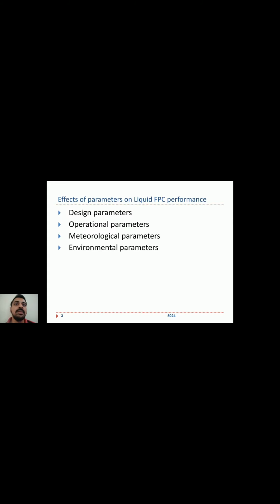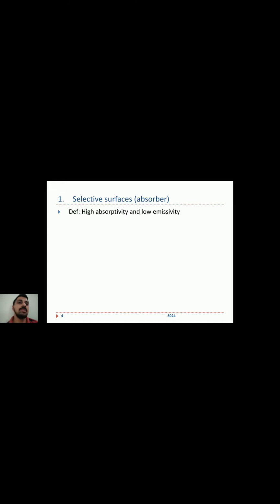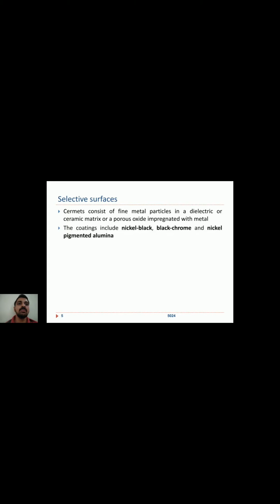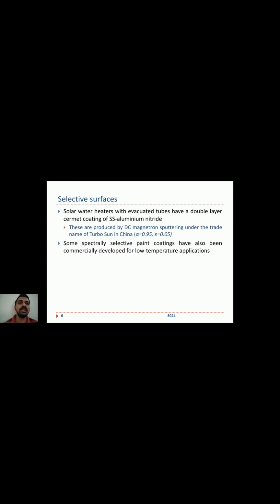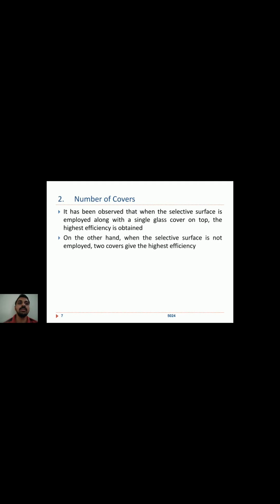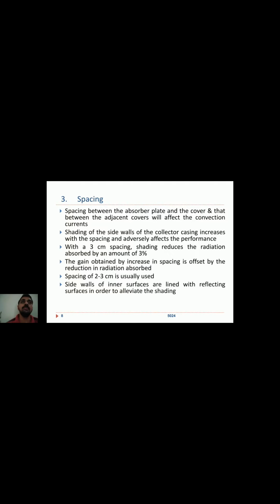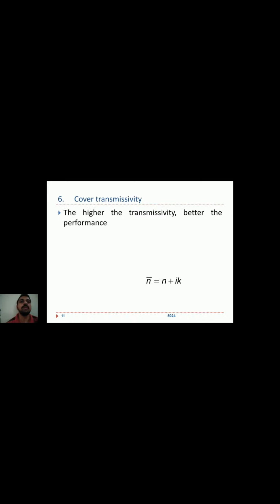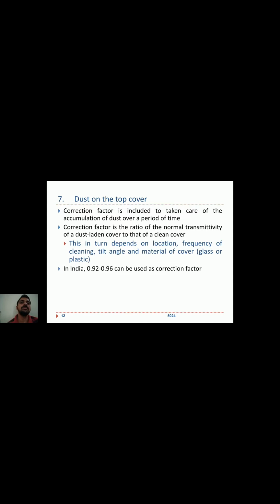Factors Affecting the performance of a Flat Plate Solar Collector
The effect of various factors like design, meteorological are discussed in this video.
The proper selection of a flat plate solar collector is decided based on these important factors.